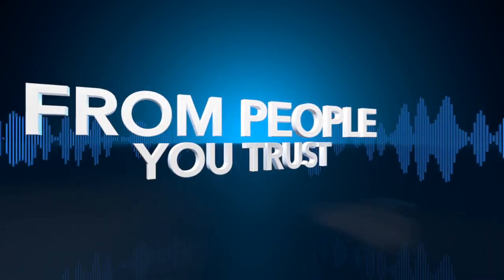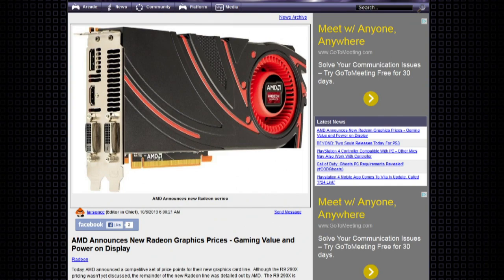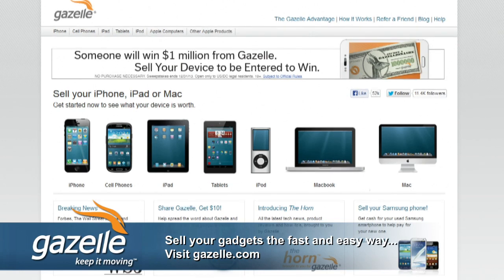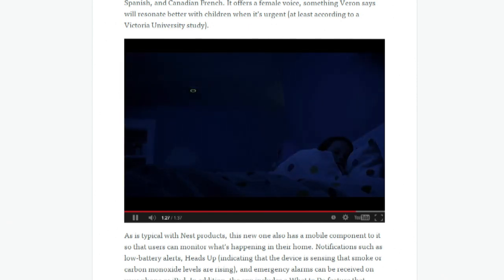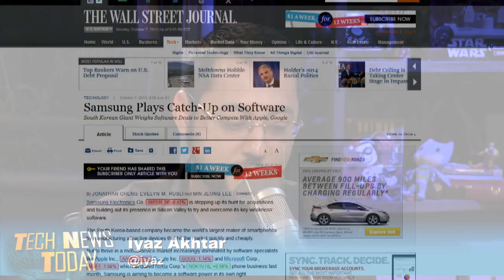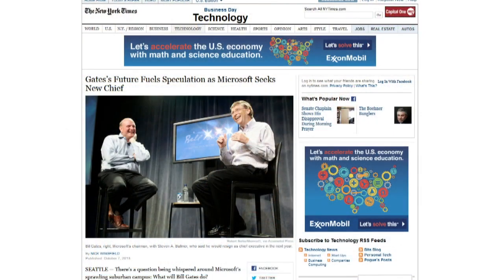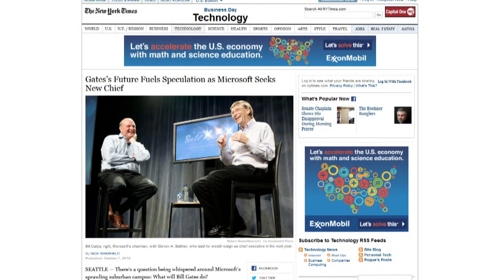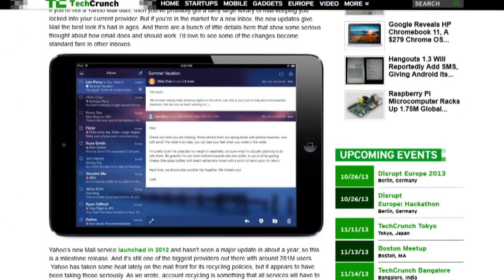Tech News Today 856: Bob's House of Detectors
Nest makes smoke alarms cool, Samsung buys itself into being a software maker, Apple wants to crush Pandora overseas, and more.